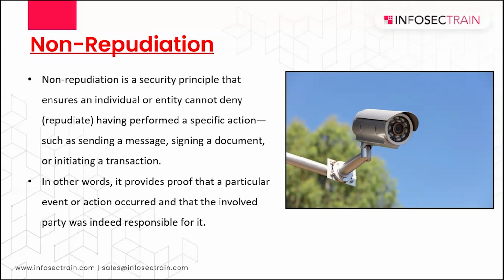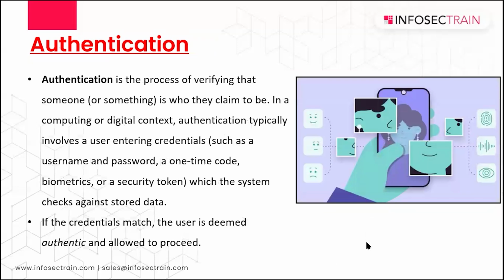CIA Triad Simplified! Cybersecurity Basics You MUST Know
In this video, we break down the CIA Triad — Confidentiality, Integrity, and Availability — and why it is the foundational model for understanding cybersecurity. Discover how these principles guide decisions in data protection, security protocols, and overall IT security strategies.

💡 Ready to level up your cybersecurity game with the CIA Triad? Watch now to build a strong foundation in cybersecurity !

Join the conversation in the comments below! Let us know what topics you want us to cover next or any questions you have about the CIA Triad .